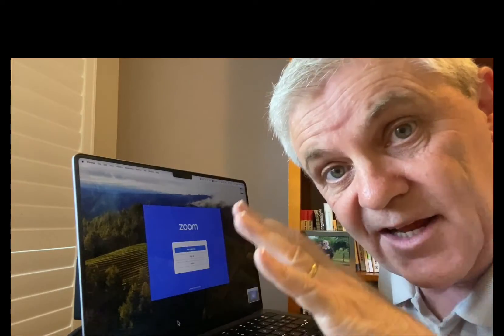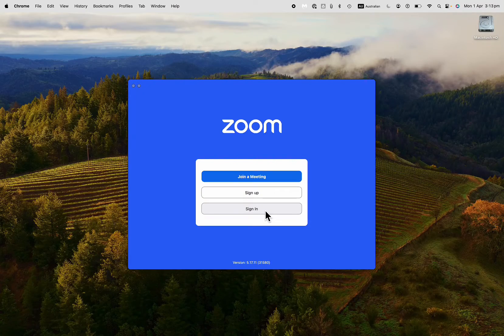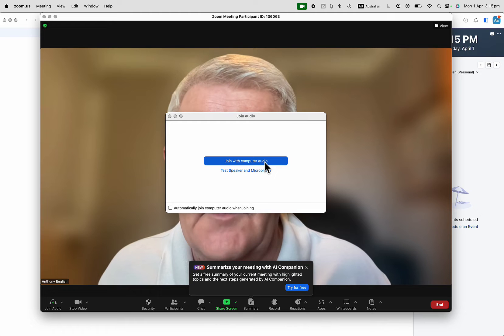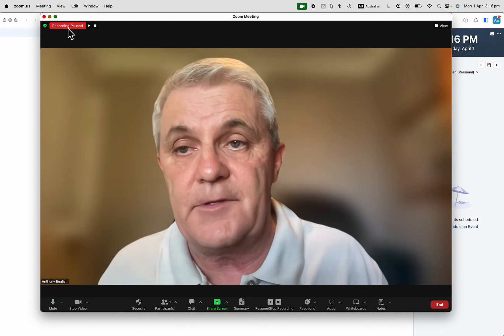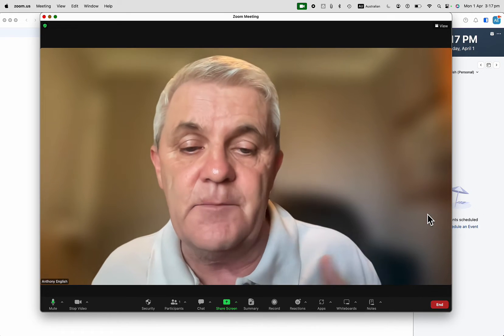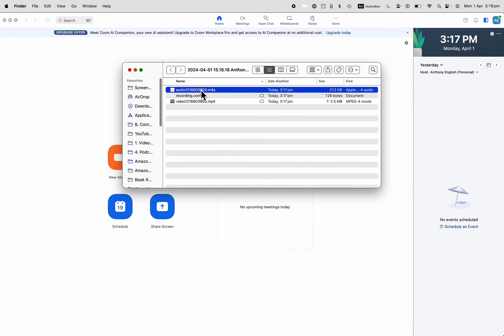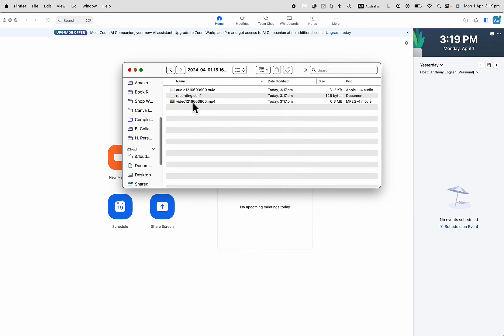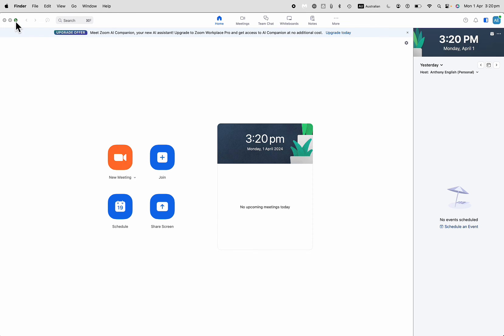How to Record a Solo Video on Zoom Without a Meeting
Discover how to record a solo video on Zoom without hosting a meeting or inviting others!

This quick, beginner-friendly tutorial guides you through recording your webcam, screen, and audio — perfect for video presentations, online courses, vlogs, or talking head videos.

In this video, you’ll learn:

How to record yourself on Zoom alone (no meeting required)

How to capture webcam, screen, and audio seamlessly

Where to find and save your Zoom recordings (MP4 files)

Timestamps:
0:00 Intro to Recording Yourself on Zoom
0:29  Sign in to Your Zoom Account
0:52 Start a New Zoom Meeting
1:03 Record Your Zoom Video
1:25  Pause and Resume Recording
1:54  Ending the Meeting and Converting the Recording
2:20 Reviewing the Saved Recording Files (MP4 and M4A)
2:50 Accessing Zoom Recording Settings
3:18.  Playing and Using the Recorded Video
3:31  Additional Options: Screen Sharing and Other Uses

Tips for using Zoom recordings for YouTube, podcasts, or courses

No extra participants or paid Zoom account needed!

🔹 Common Questions Answered:

Can I record myself alone on Zoom?

How do I save and access Zoom recordings on my computer?

Can I edit or share Zoom recordings afterward?

🆓 More Zoom Tips: Check out our Zoom Video Tutorials Playlist for top tips and tricks!
🔗 Helpful Links:

Getting Started with Zoom Recording

Zoom Recording Knowledge Base

Have Zoom questions? Drop them in the comments below!